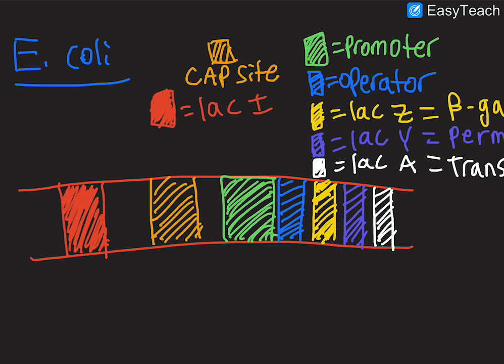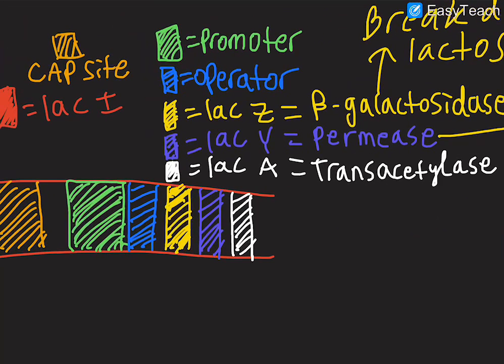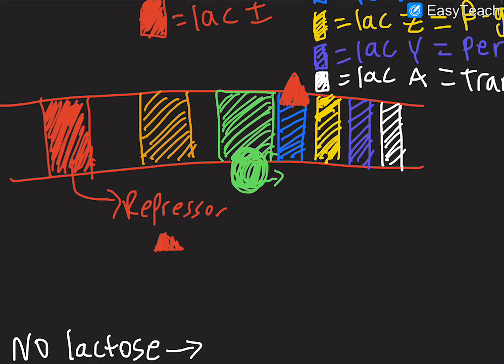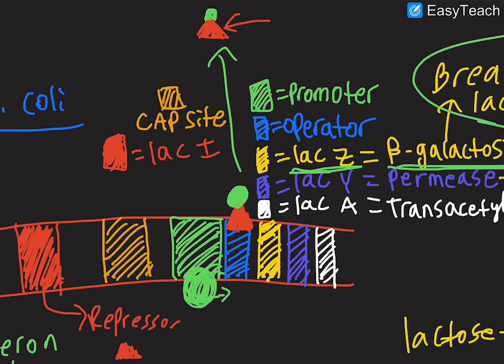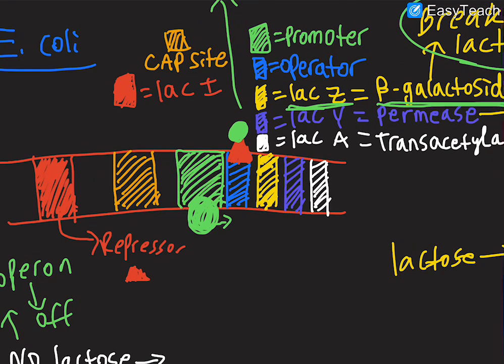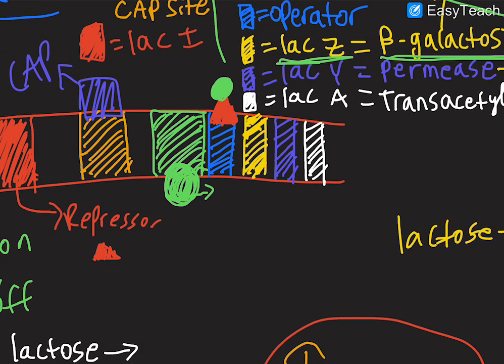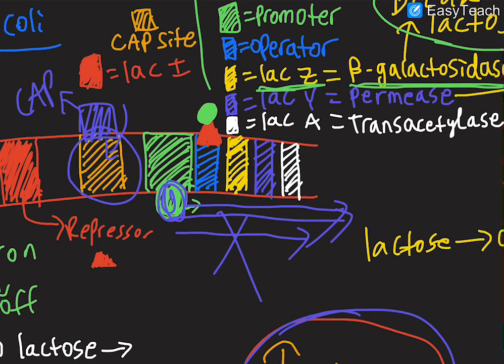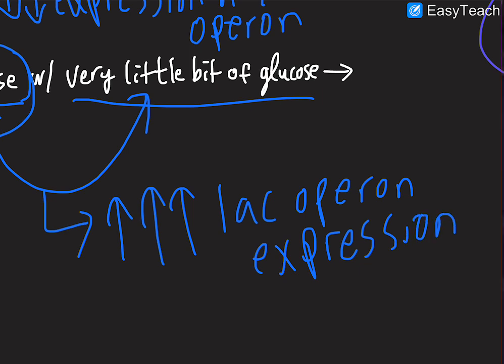Lac Operon | Biochemistry | USMLE Step 1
In this video, I talk about the Lac operon for USMLE Step 1.